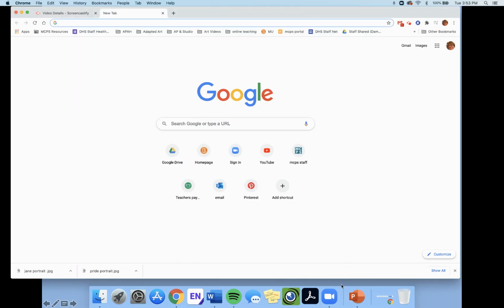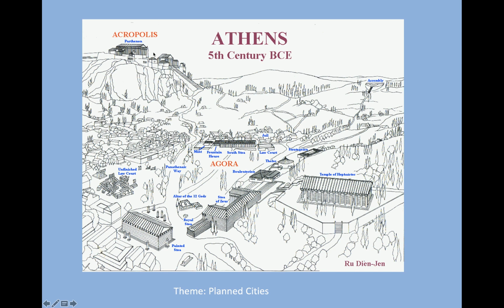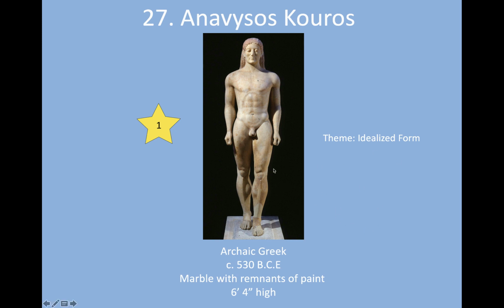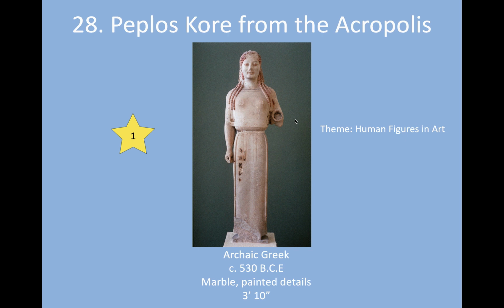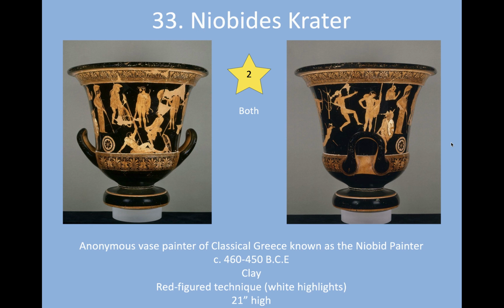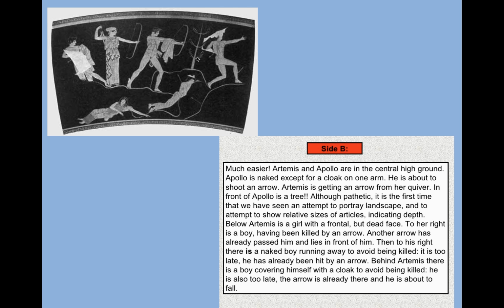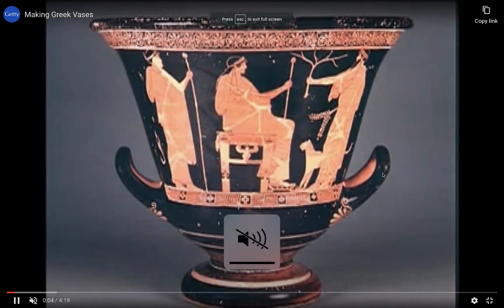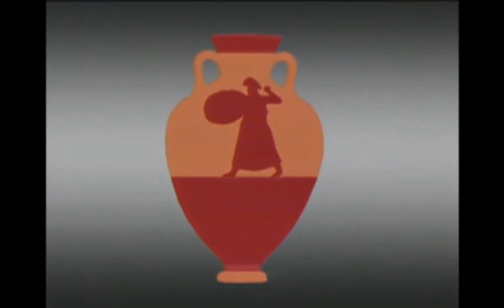Ancient Greece #2 - Agora, Kouros, Kore, Krater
Also Khan Academy Video on Clay